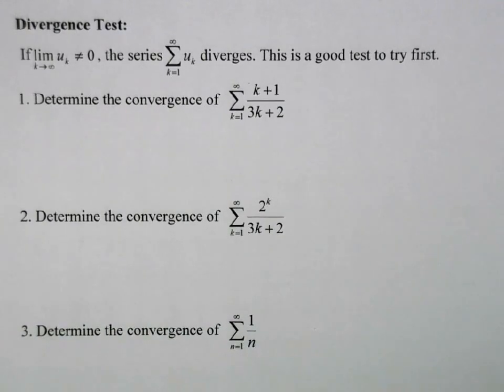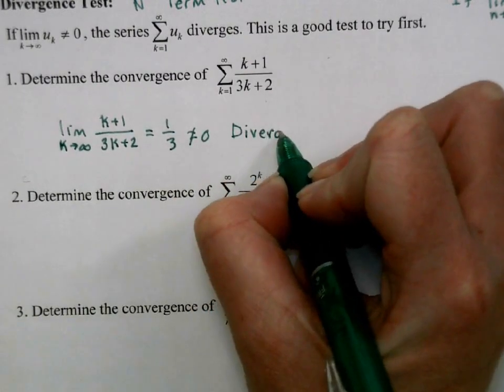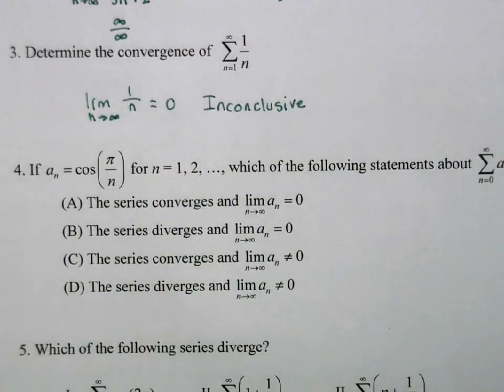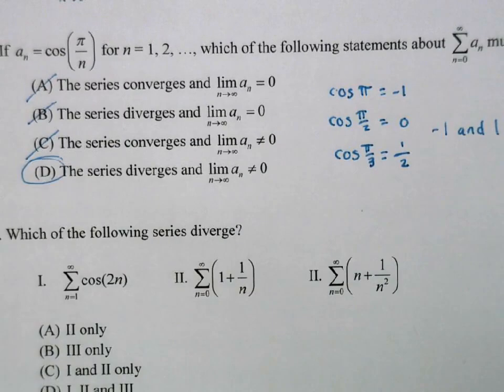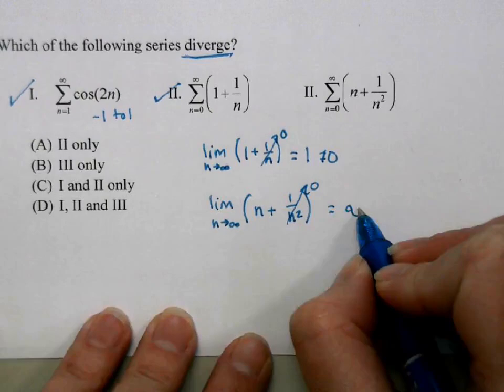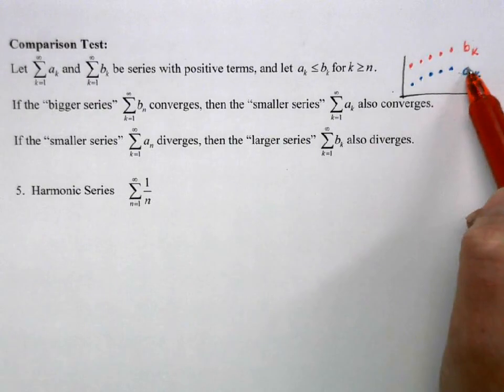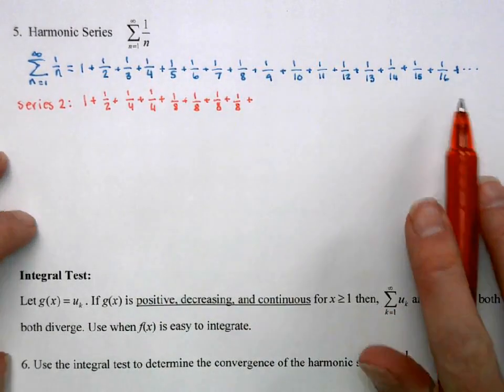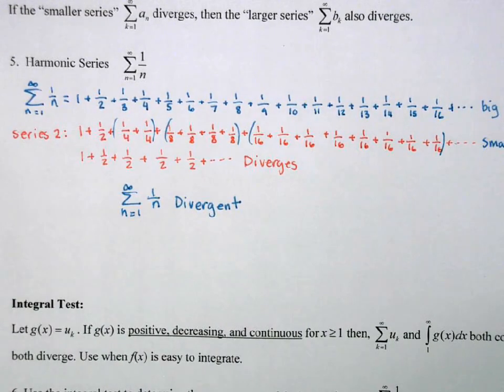Calculus: Divergence Test/Nth Term Test